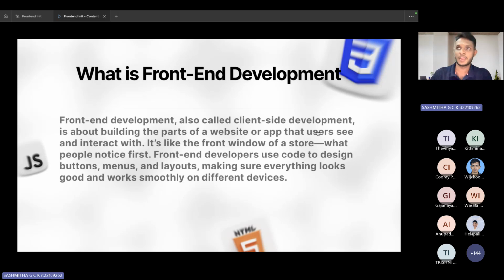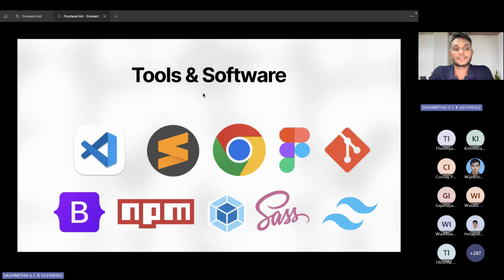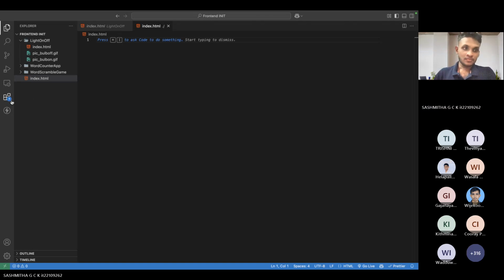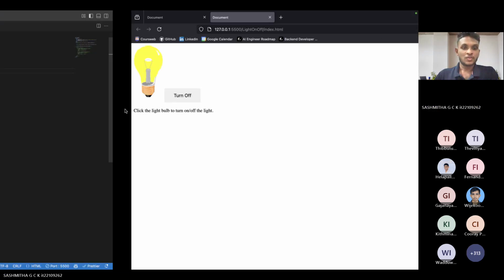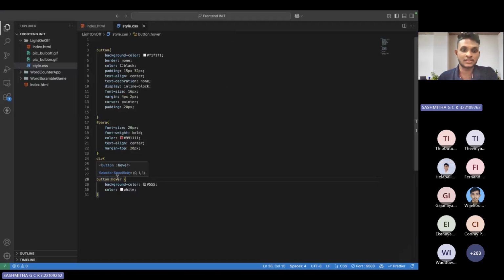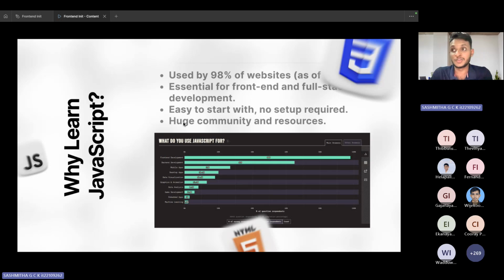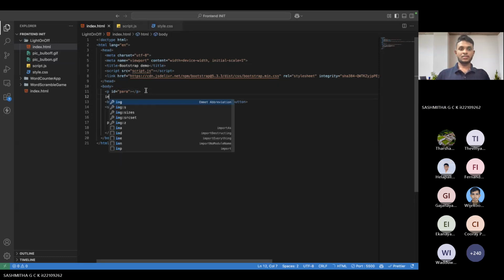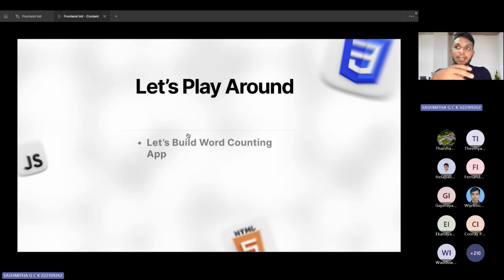Frontend Development - Beginners Guide (Session Recording)